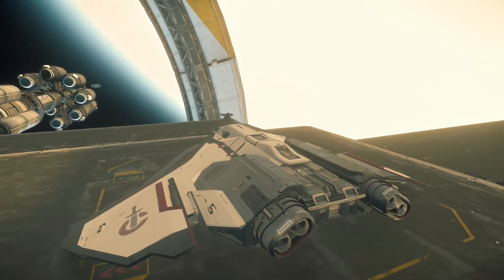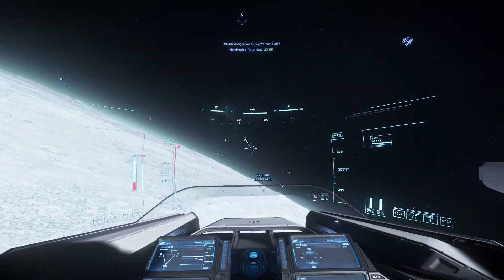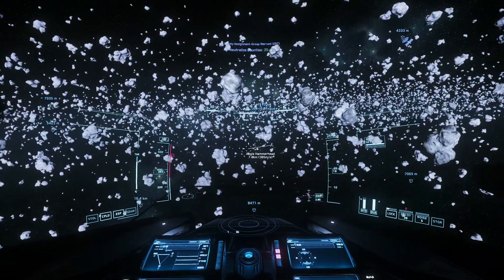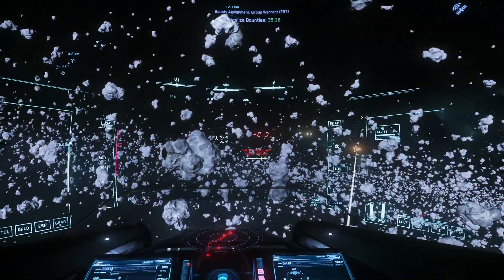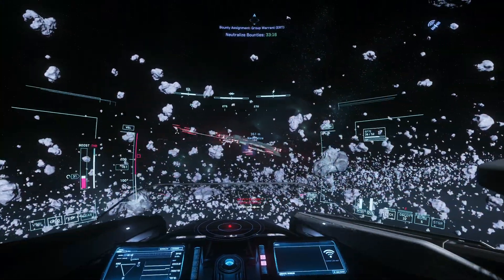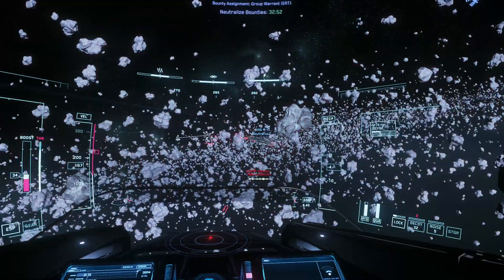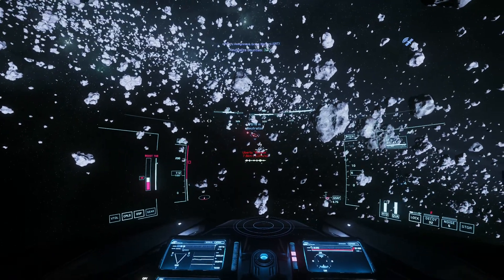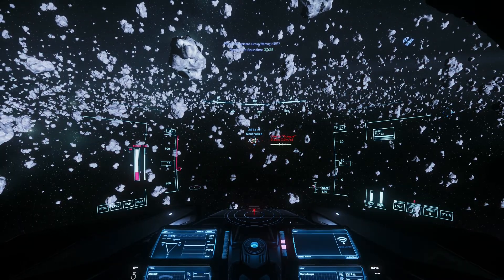Star Citizen 3.17.3 - Crusader Ares Star Fighter Ion Review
Really loving the Ion guys and I hope you can go pick it up and give it a shot. It is a lot of fun to use once you learn how to line up and shoot the cannon. ERT missions become super easy.